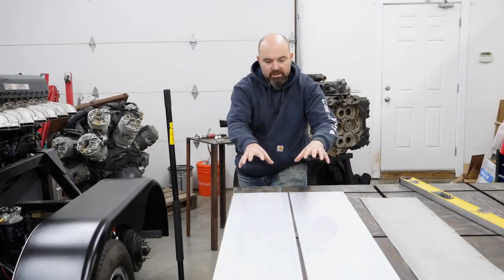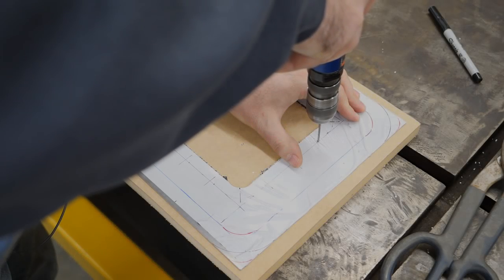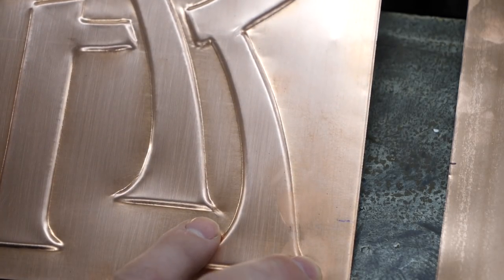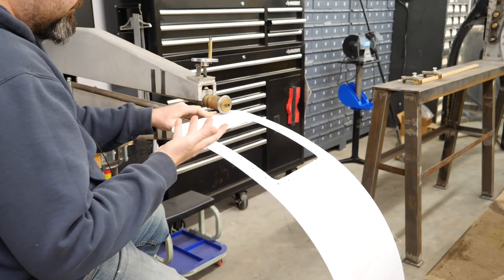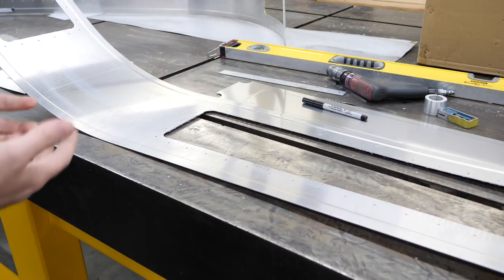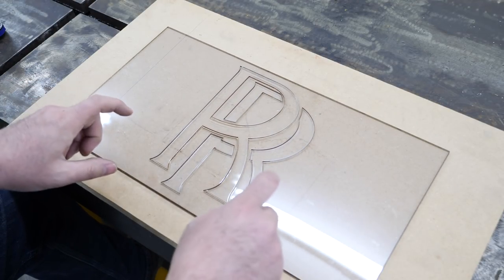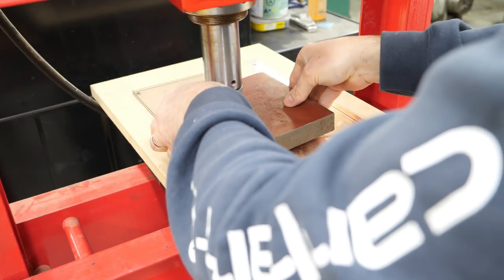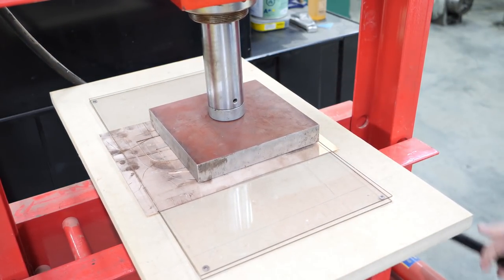Episode 6 Pressed Copper Logos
This episode details how the embossed copper Rolls Royce logos were made for the fenders on the Merlin trailer. Detailing two different techniques used, and showing why I chose to press the parts.

Are you able to help us? For a small monthly fee you get all of the extra details, shop updates and interactive forums (or just to see our episodes early and commercial free).